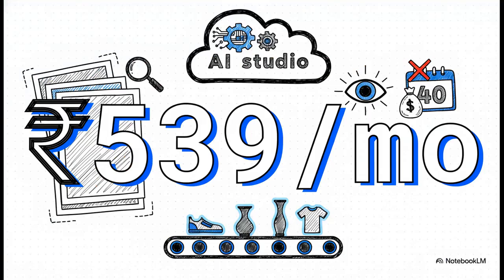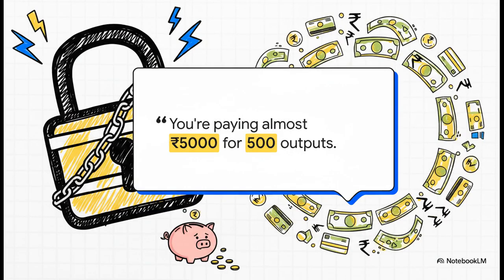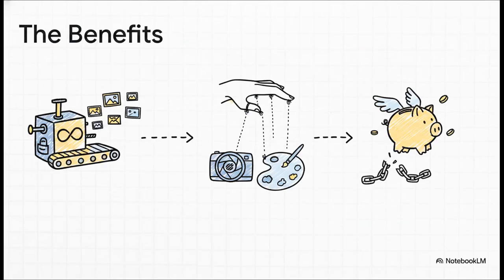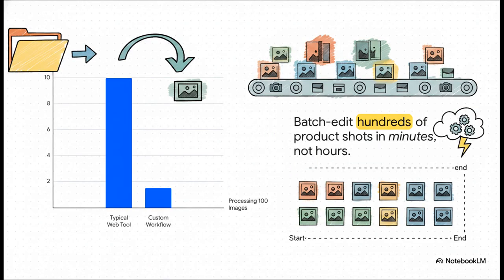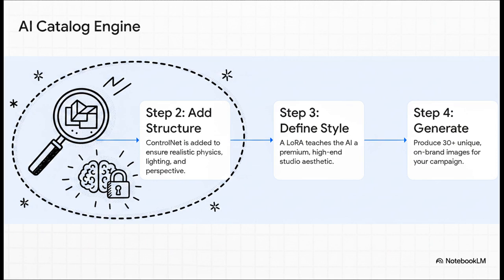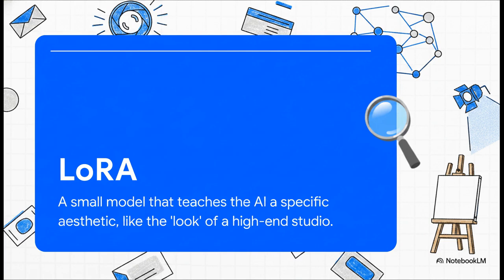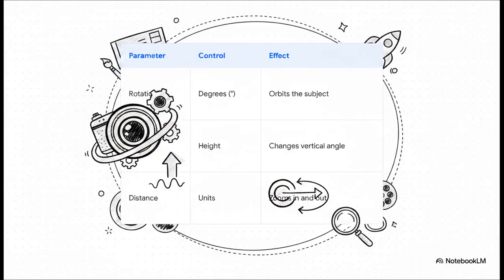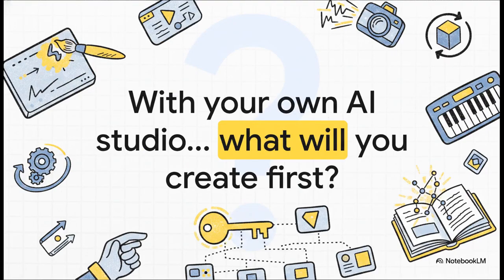Session 4 - English